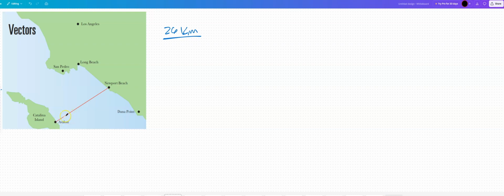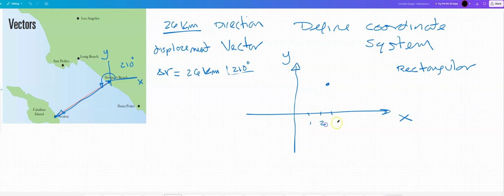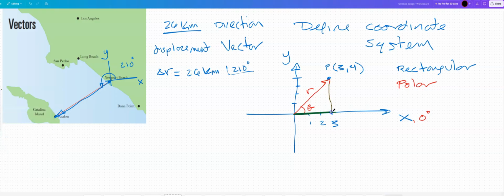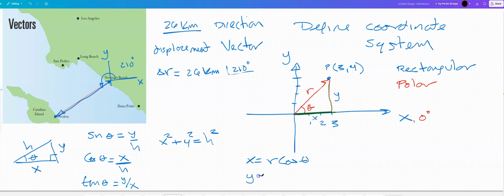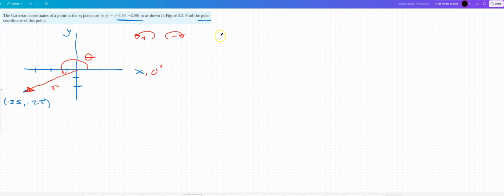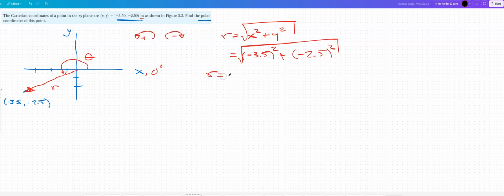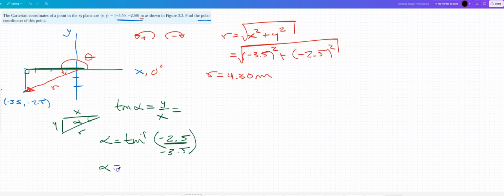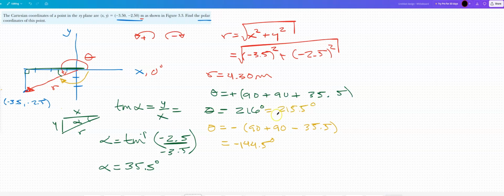13. Coordinate Systems